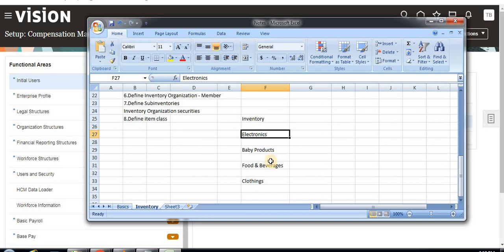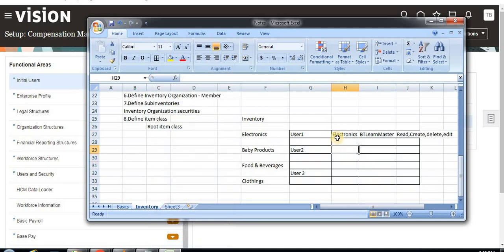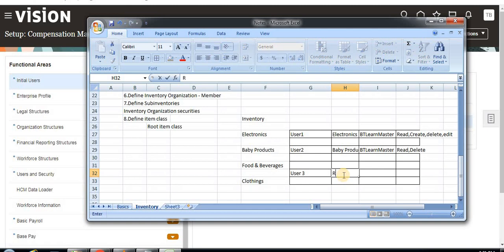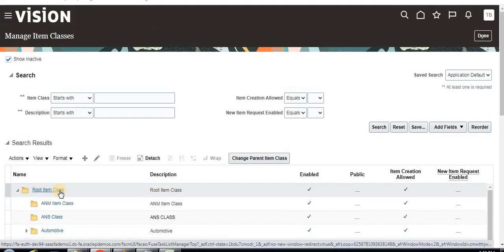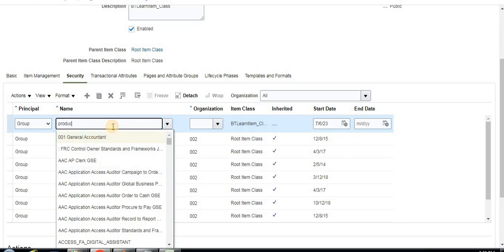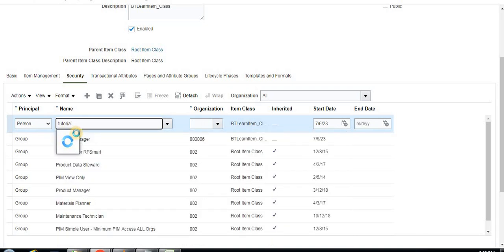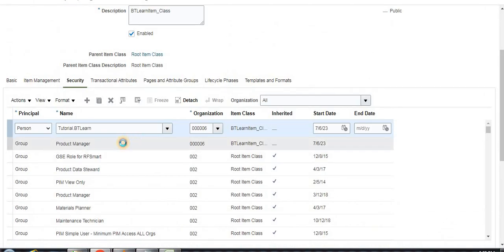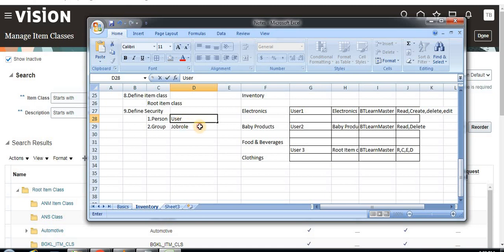How to create Item Class, Security, Privileges & Assign job Roles in Oracle Cloud/fusion- EP-INV-11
How to create Item Class, Security, Privileges & Assign job Roles to the users in Oracle Cloud/fusion- EP-INV-11